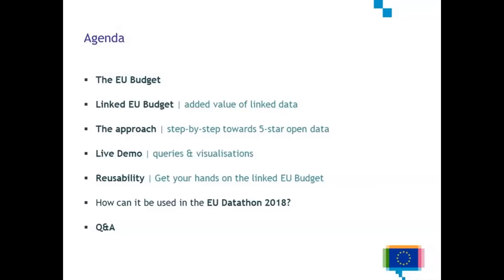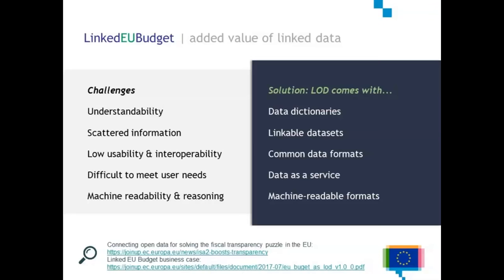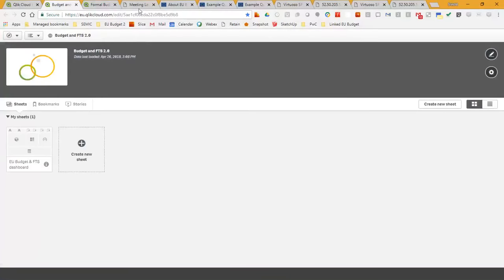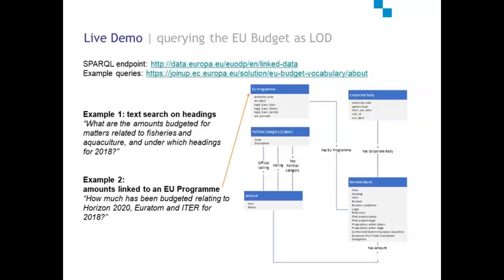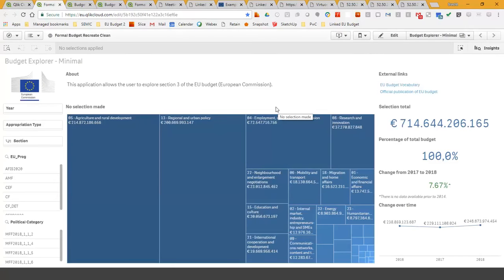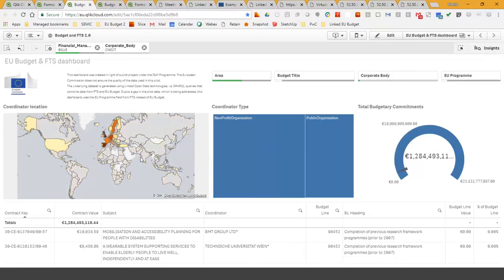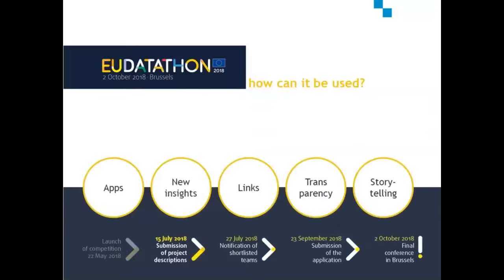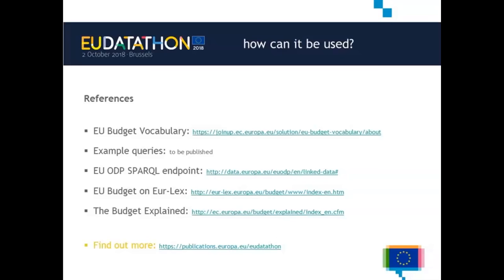EU Datathon 2018 - Bonus webinar - EU Budget as Linked Open Data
Publishing fiscal data in an open and reusable manner is key for achieving transparency in public administrations. The EU already has opened up its budget and part of its spending data. However, some challenges still stand in the way of true transparency. Therefore, the Publications Office of the EU will publish the EU budget as linked open data.
In this webinar, held on 28 June 2018, the Publications Office will explain how linked open data overcomes fiscal transparency challenges, how the EU Budget was transformed into an RDF dataset and they will showcase the features of the EU Budget as linked open data. The dataset can be used in the EUdatathon.

The agenda looked as follows:

0:00 Welcome by the Publications Office of the European Union
1:28 The EU Budget
8:44 Linked EU Budget: why it matters
12:56 The approach: step-by-step towards 5-star open data
14:00 Live demo: querying the EU budget & interactive visualisations
36:29 Reusability: get your hands on the linked EU budget
38:20 How can it be used in the EU Datathon 2018?
45:58 Q&A